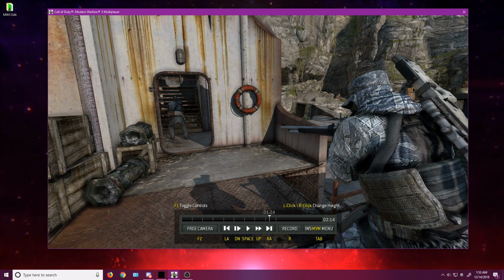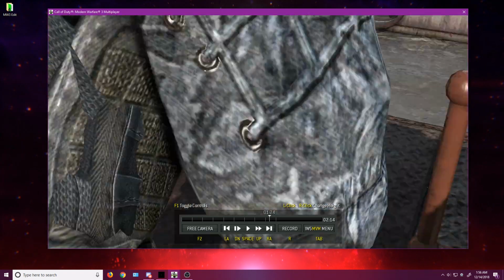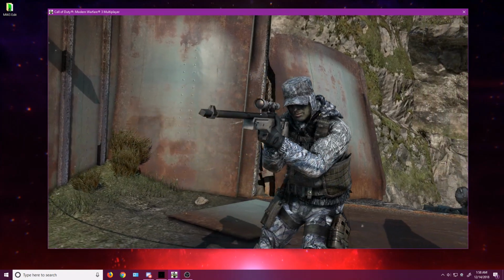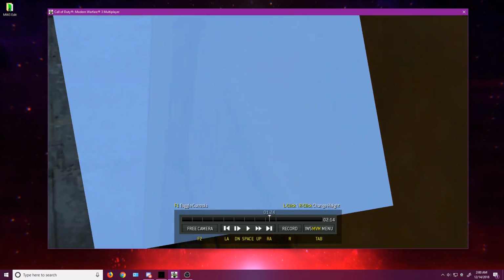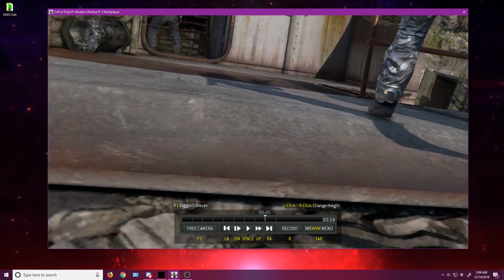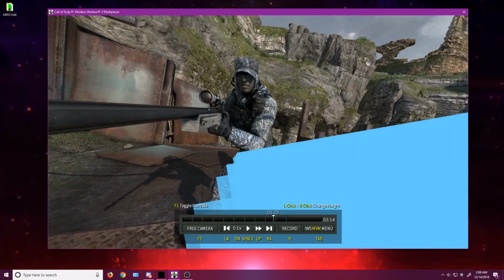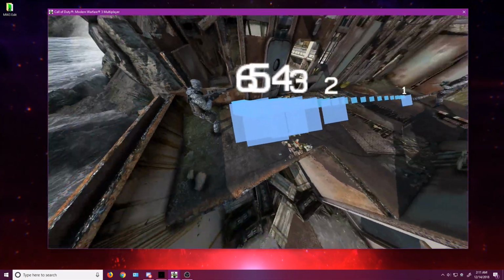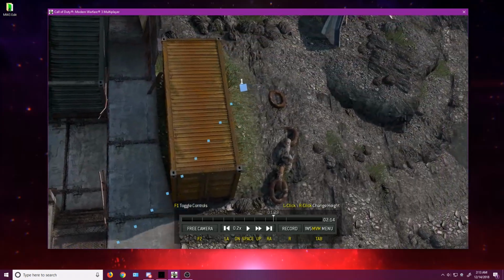How To Make And Record Cinematics On Modern Warfare 3!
(◕‿◕✿ New Spicy Tutorial! ✿◕‿◕)

In this tutorial I give you the beginner's guide to using campaths and cam nodes to make cines/cinematics for MW3! You can use the mvm_streams command to record the clips in 600fps or to record dof, greenscreen, and world layers.

 WHAT YOU WILL NEED:
≧◡≦ Call of Duty Modern Warfare 3 Steam Version
≧◡≦ Luckyy's COD MVM Client/IW5MVM
≧◡≦ VirtualDub/VDub
≧◡≦ Basic MW3 Controls

◎[▪‿▪]◎ Difficulty: ★★★☆☆

TOOLS and PROGRAMS used in this Tutorial!

If you need to contact the developer Luckyy or need more advanced support or help then join Luckyy's MVM community discord server.

Please go show Luckyy, Mopem, and Gmzorz some love for all the work they've done!